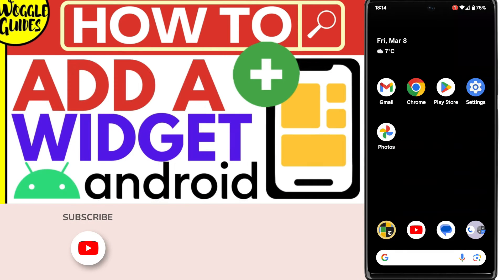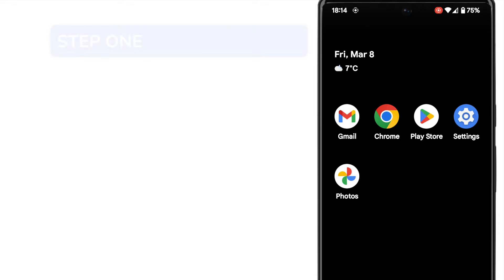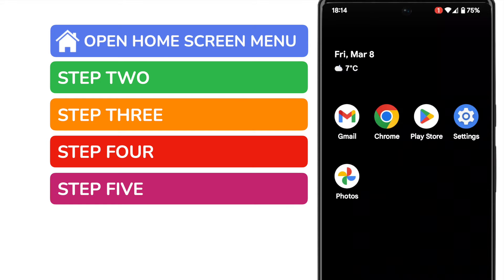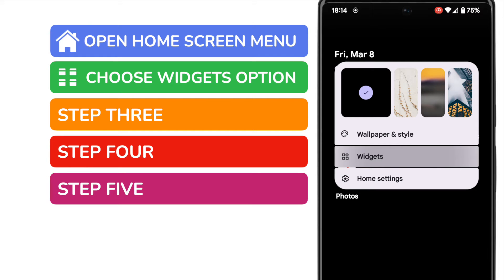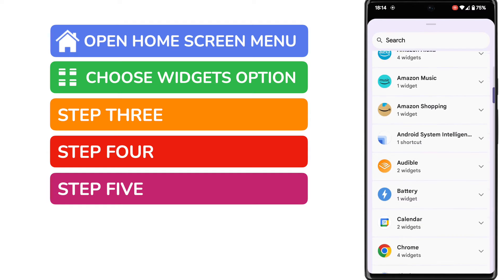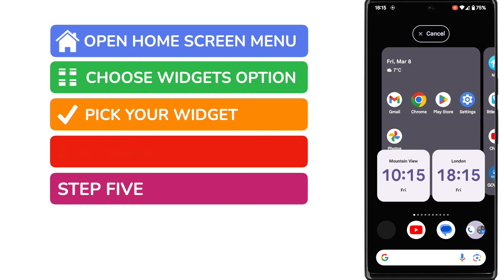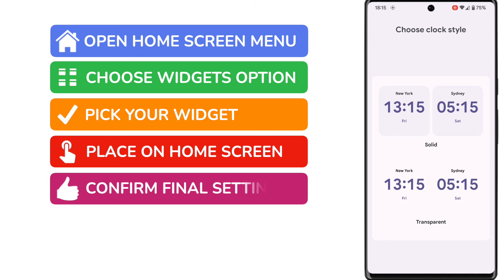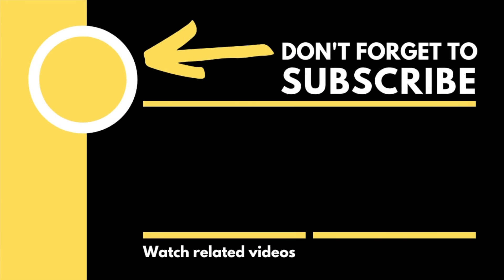How to add widgets to home screen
In this guide, I’ll explain how you can quickly add a widget to the home screen on your Android phone.

*🕔  Key Moments*
00:00 | Introduction
00:09 | How to make add widgets to an Android phone
01:47 | Wrap up